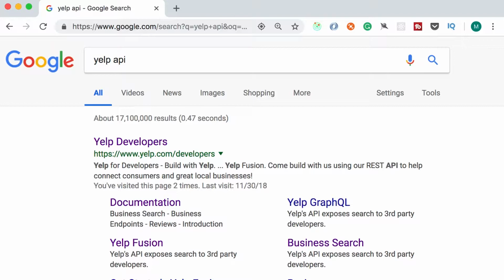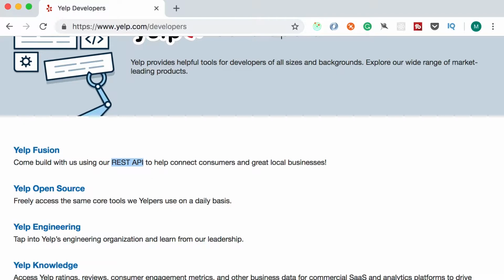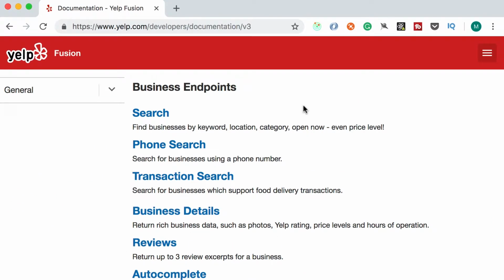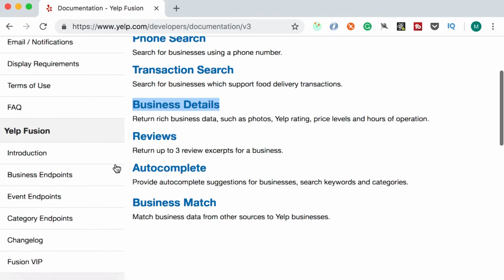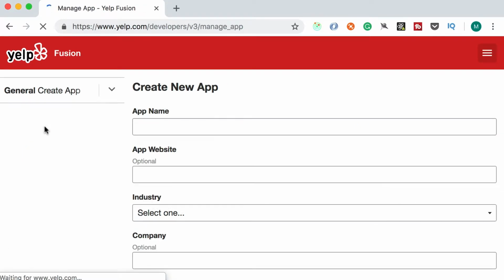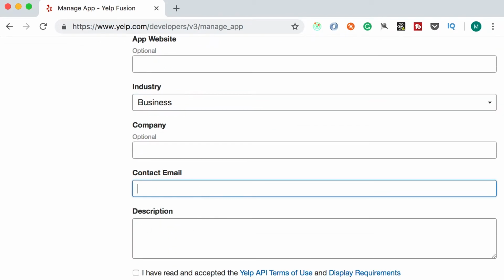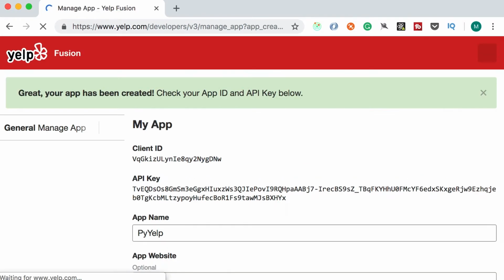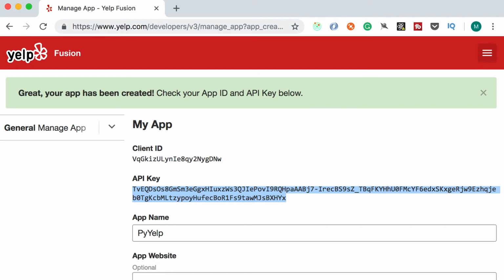3 Yelp API 1q5khobcf4